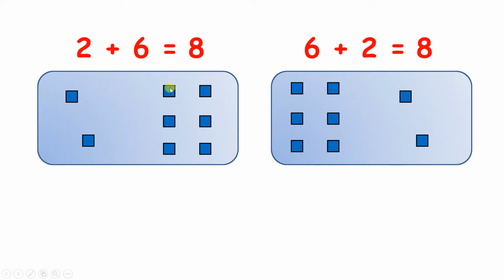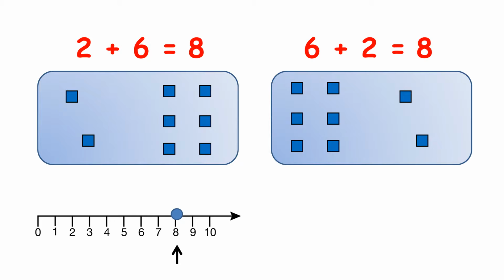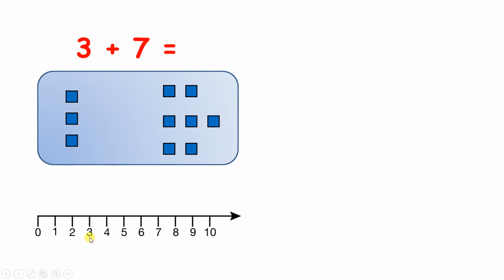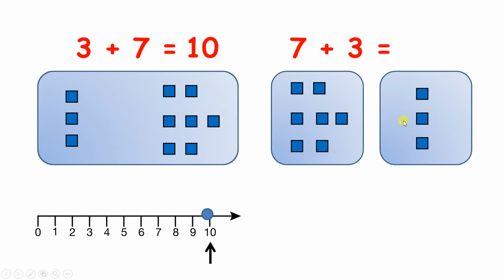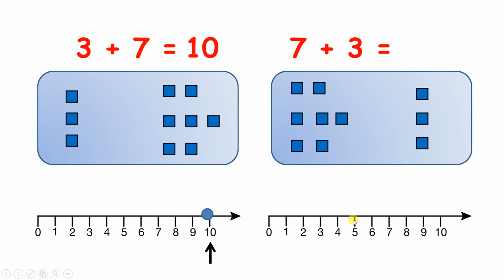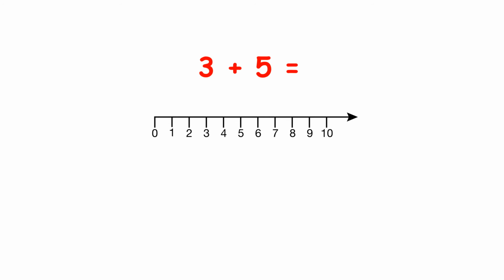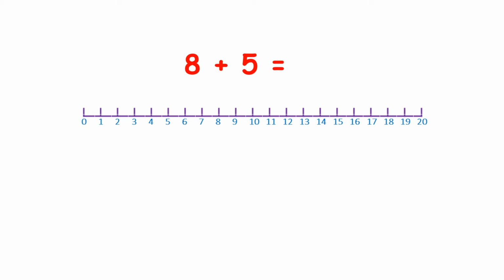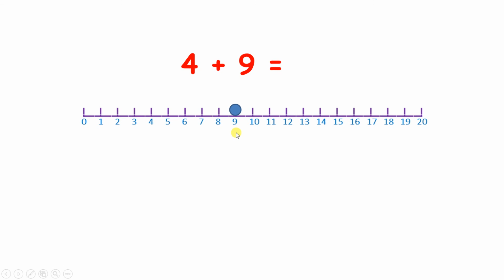Add by counting on a number line